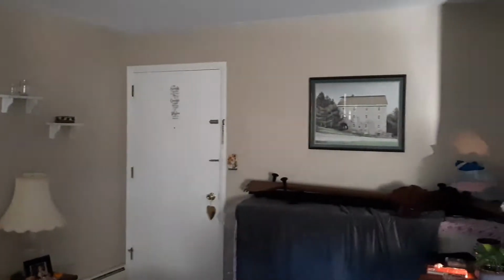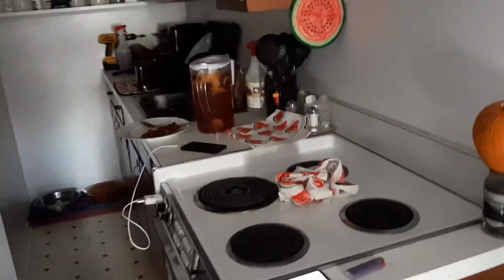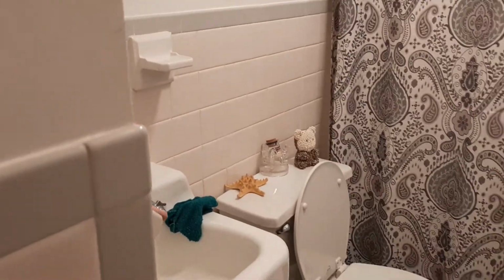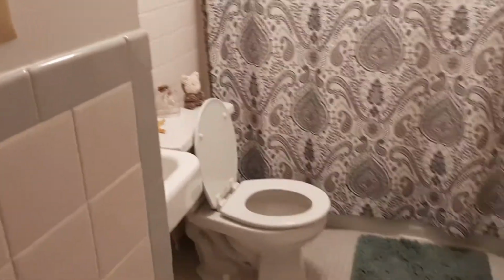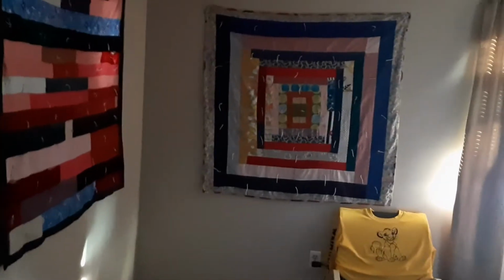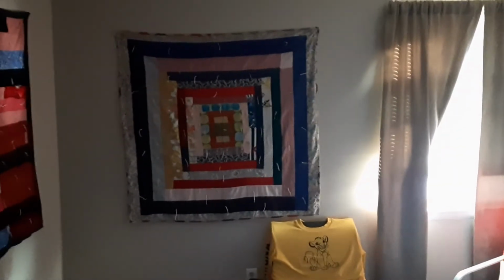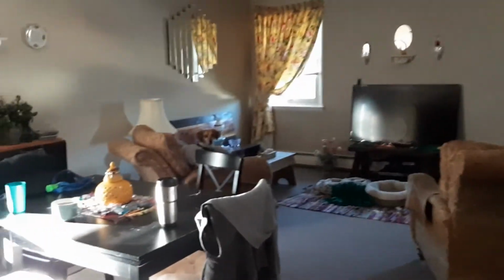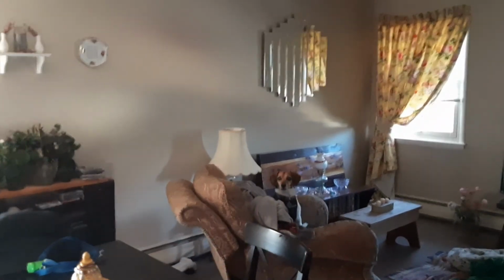Apartment in the Baltimore–Washington metropolitan area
Two Bedroom 2nd floor apartment in the Baltimore–Washington metropolitan area cost